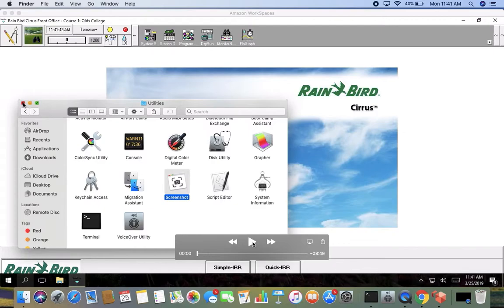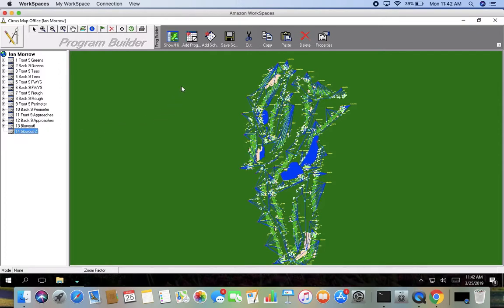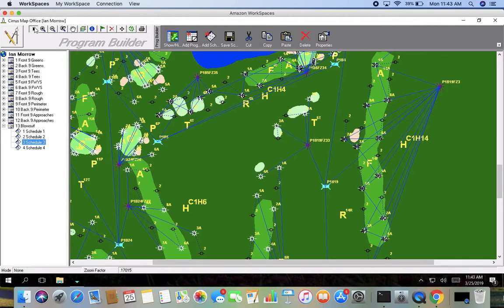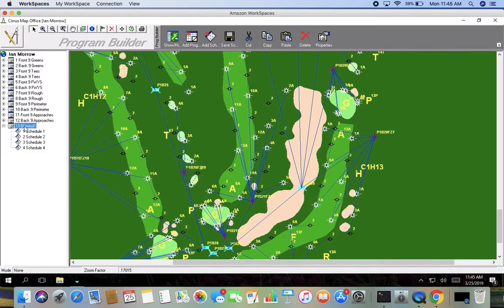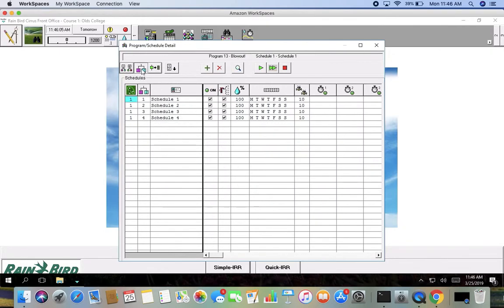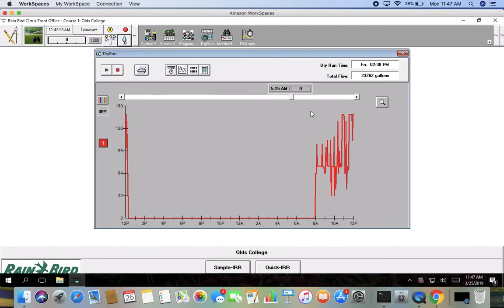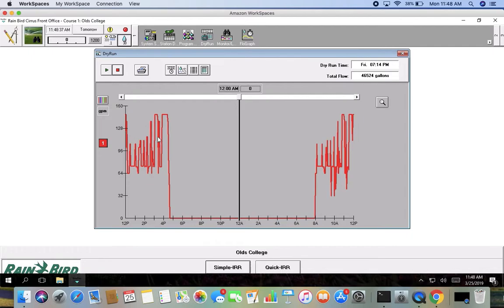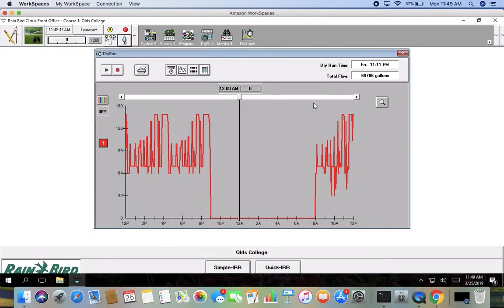Irrigation Blowout Program with Rainbird Cirrus Software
Creating an irrigation blowout program via the Rainbird Cirrus Software